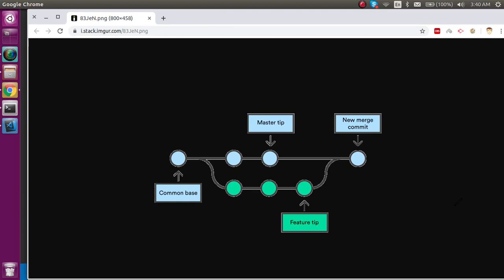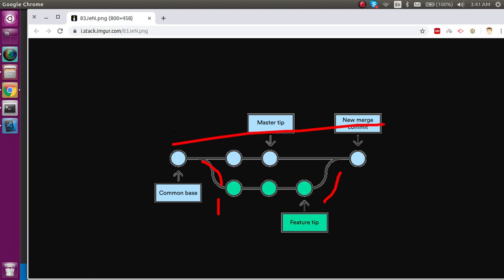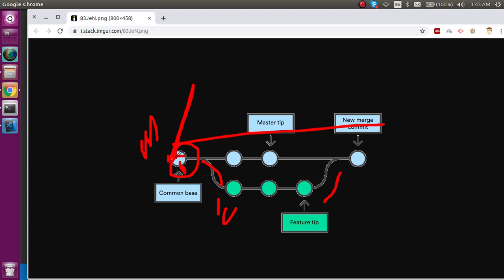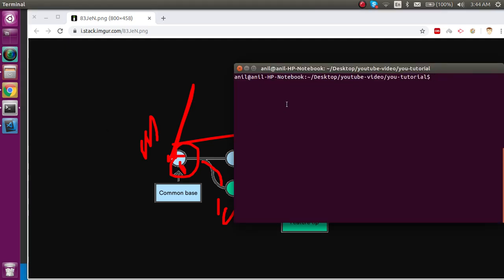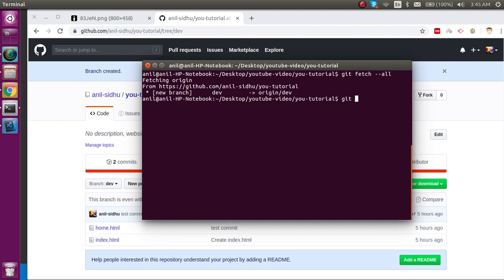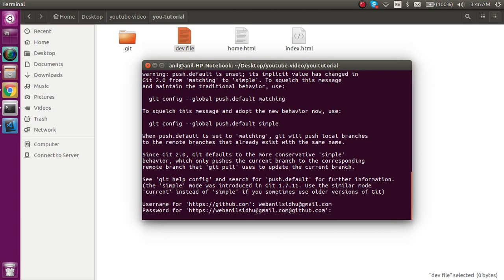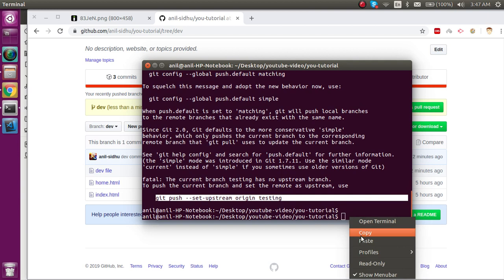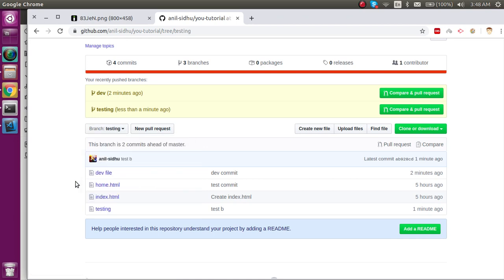git tutorial #2 what is branch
in this video we will learn what is git and and what is git branch etc with simple example by anil sidhu with a very simple

Here is the cmd for git life cycle
What is Git branching
Why we use branching
Example
That's It